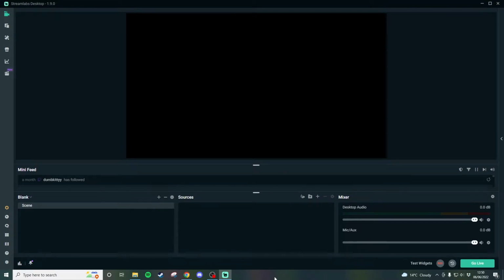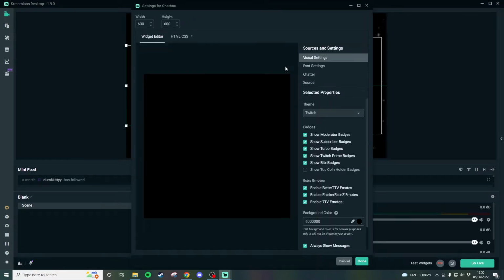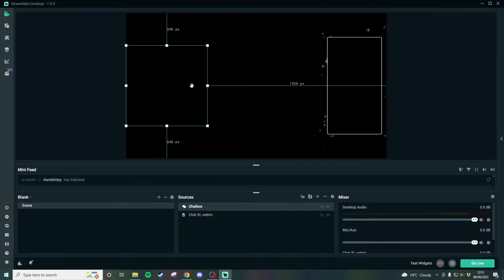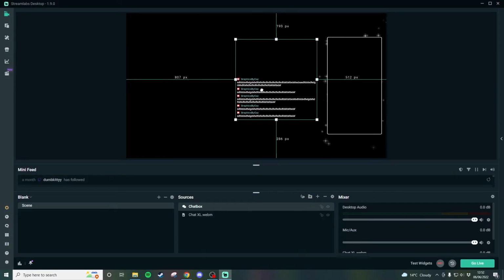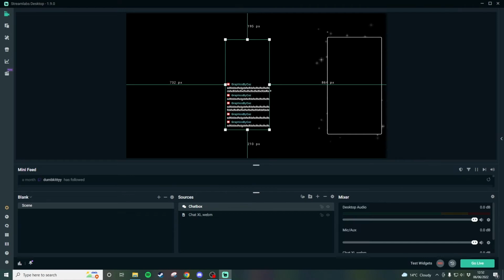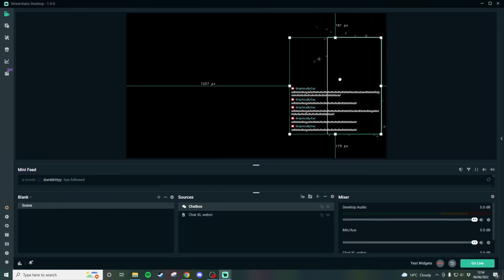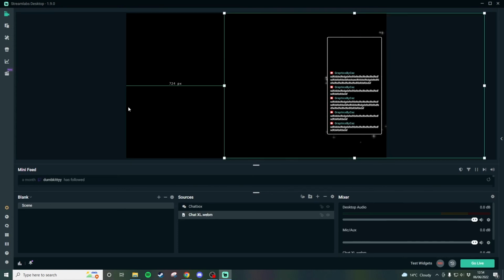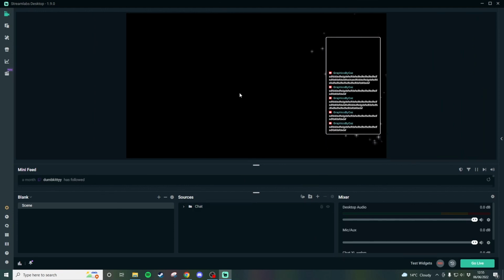How to import Chat Overlays in Streamlabs OBS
In this tutorial I show how to import custom background chat boxes in Streamlabs OBS and have you stream chat show on top.

Intro: 0:00
Importing custom box: 0:15
Adding chat source 0:28
Previewing chat trick 1:00
Resizing chat source: 1:34
Grouping and locking 3:13
Outro: 3:35

Chat boxes featured in this video

My Overlays Shop